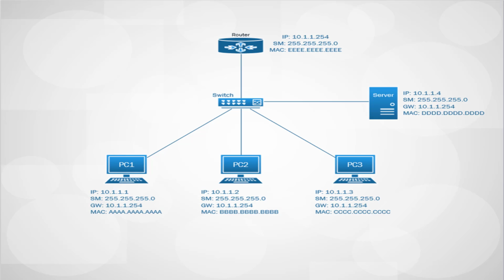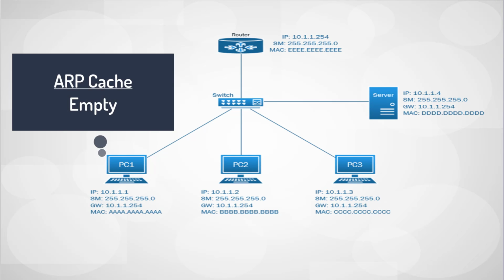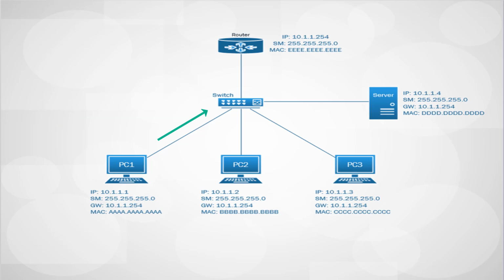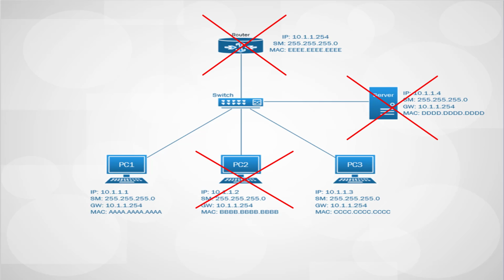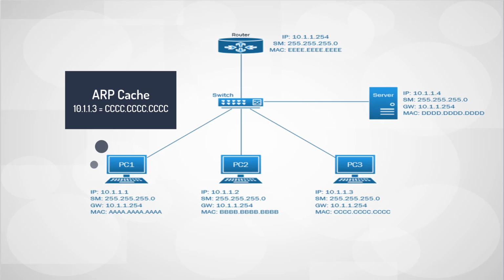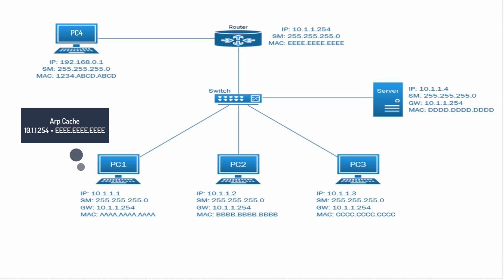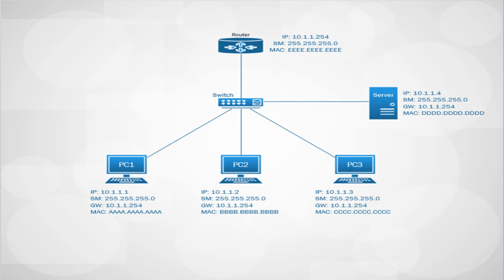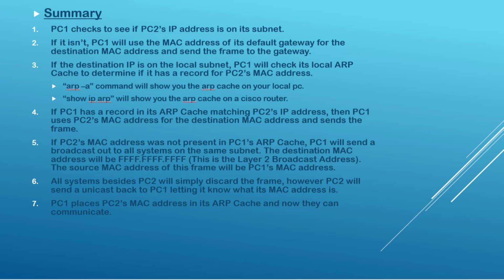Address Resolution Protocol (ARP) Explained in 3 Minutes!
In this video I explain Address Resolution Protocol (ARP) in 3 minutes. ARP is used when a network device has an ip address of a system it wants to talk to but doesnt have its MAC address.